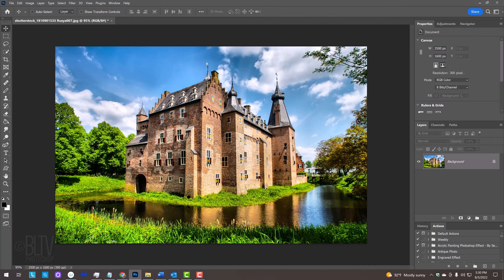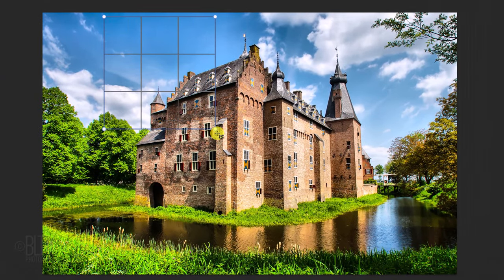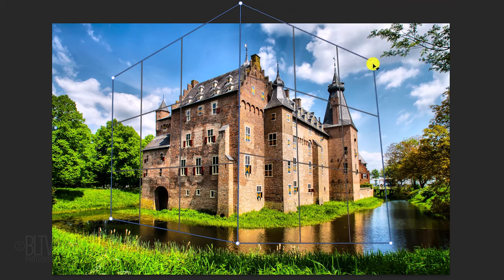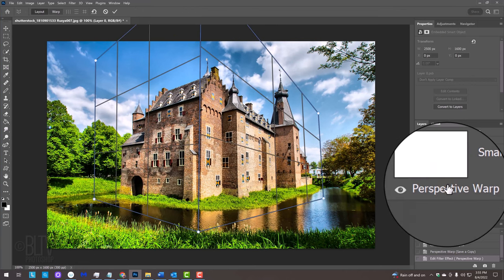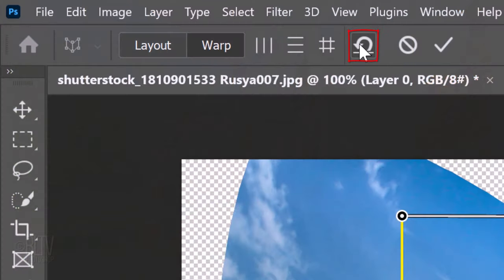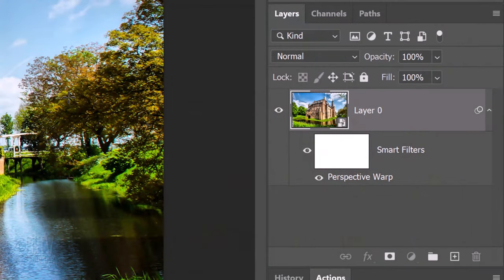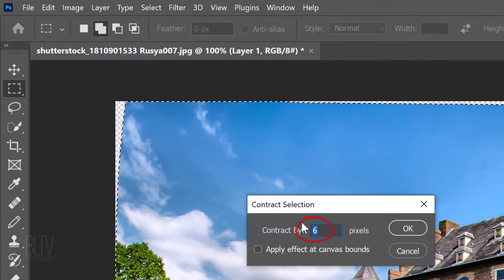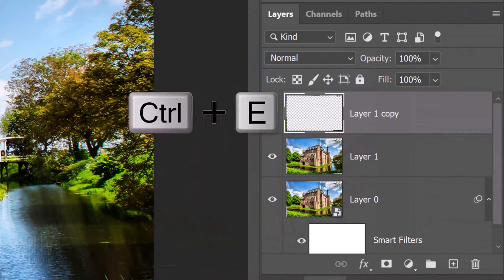Photoshop: PERSPECTIVE WARP! How to change the perspective of objects in PHOTOS!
Photoshop CC 2022 tutorial showing how to quickly change the perspective of objects using the Perspective Warp feature in versions CC 2019 and later.

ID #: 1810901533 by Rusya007